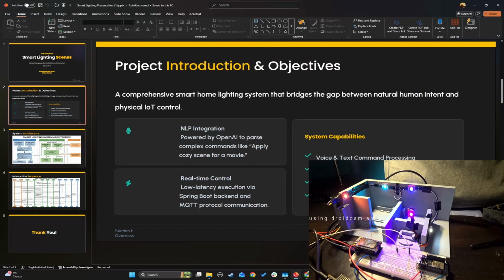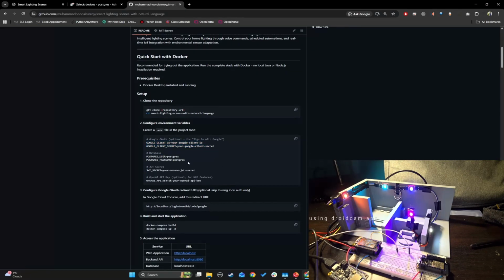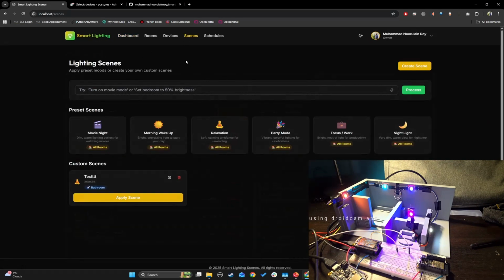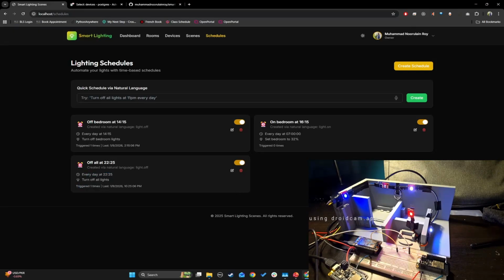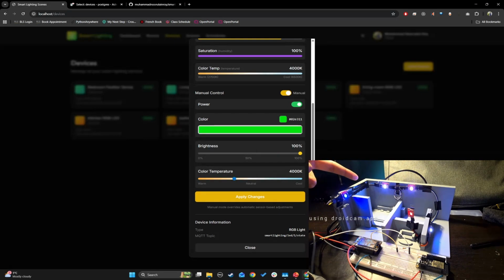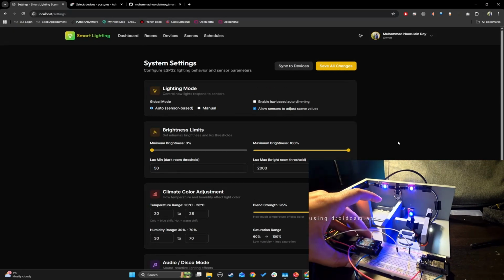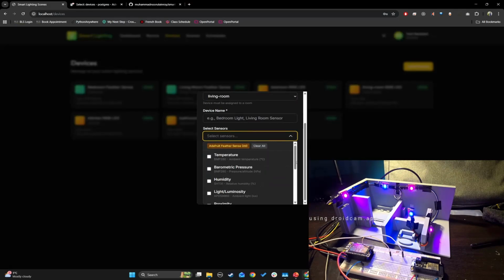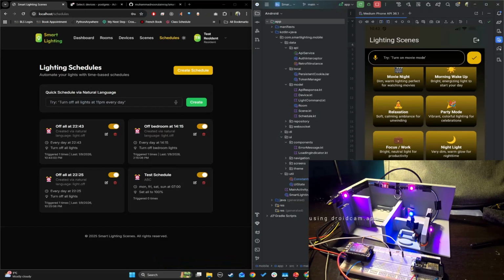AI-Powered Smart Lighting Scenes | IoT Home Automation Project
Control your home lights with your voice! This full-stack IoT project combines embedded systems, NLP, and modern web technologies to create an intelligent lighting system.

Tech Stack:
- ESP32 + nRF52840 (MicroPython/CircuitPython)
- Spring Boot Backend (Java)
- Vue.js Frontend
- Android Mobile App (Kotlin/Jetpack Compose)
- PostgreSQL, Redis, MQTT, Docker

Features:
Voice commands: "Set bedroom to warm white at 50%"
Real-time sensor monitoring (temp, humidity, light, sound)
Custom lighting scenes & schedules
WebSocket live updates
BLE sensor communication
Light sleep power optimization